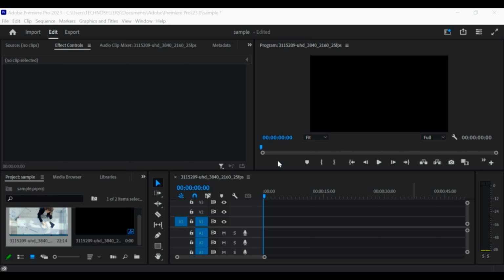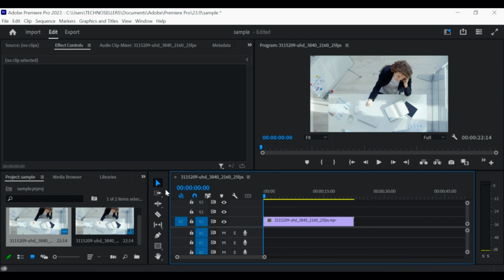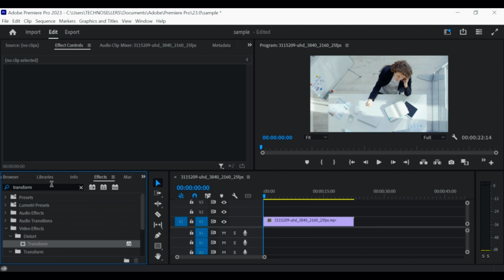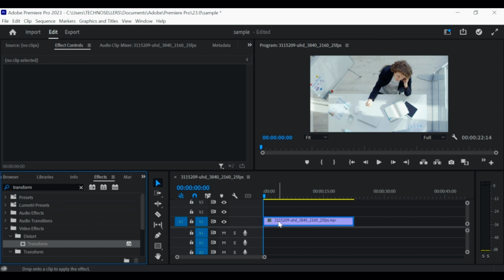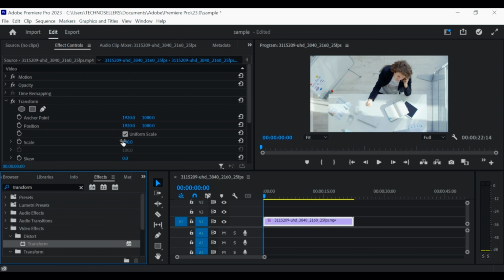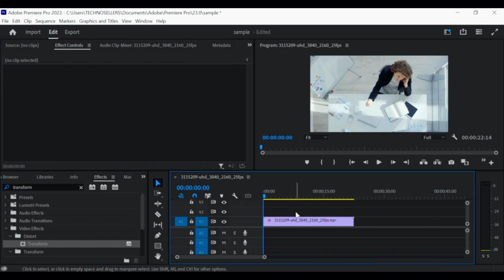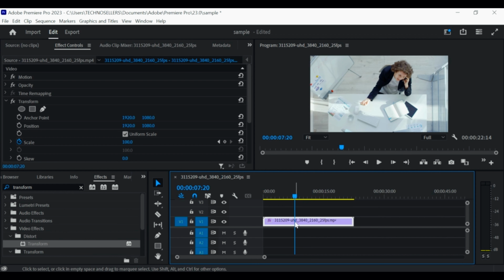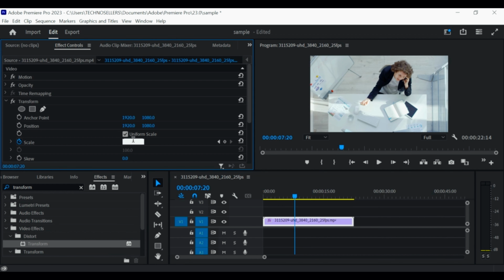How To Zoom In Premiere Pro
In this video i am going to show you How To Zoom In Premiere Pro.